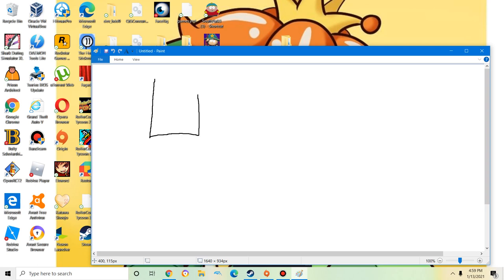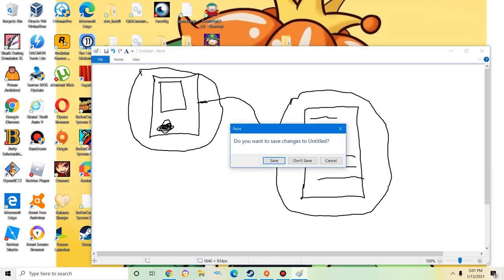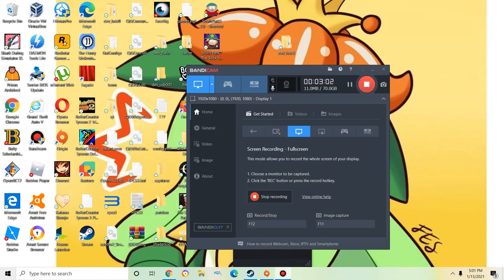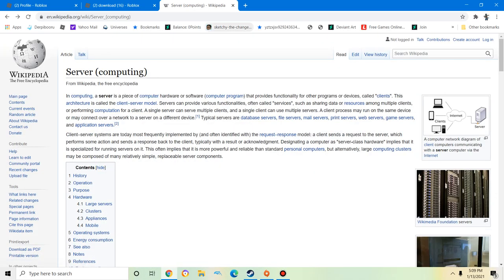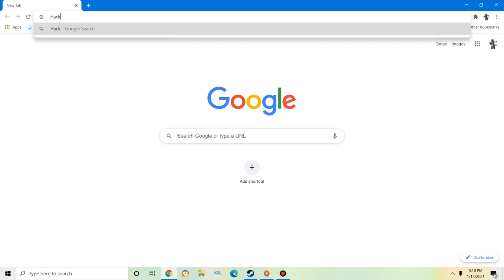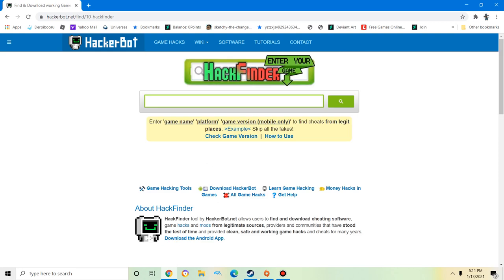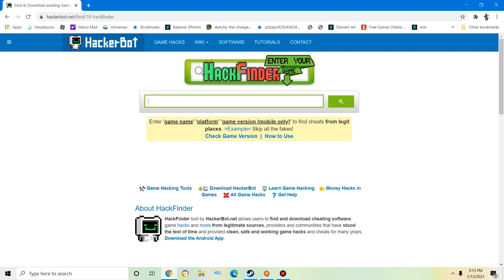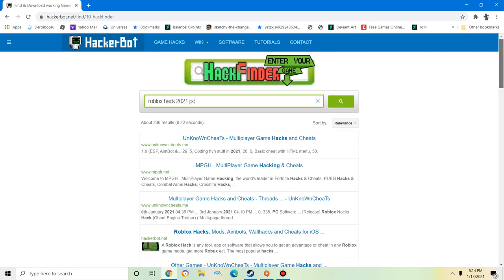What is the difference between possible game hacks and fake game hacks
today i will explain to you guys why surveys are all scams